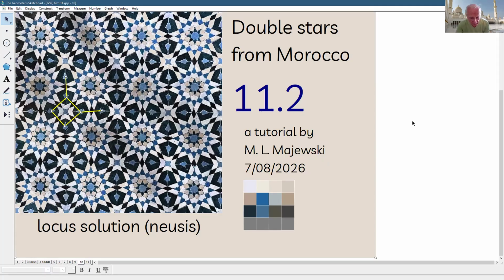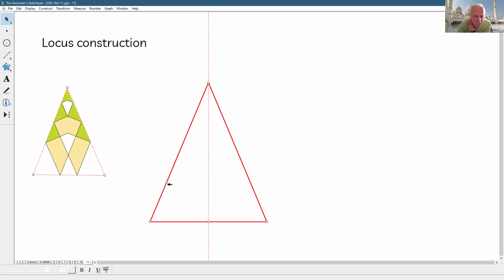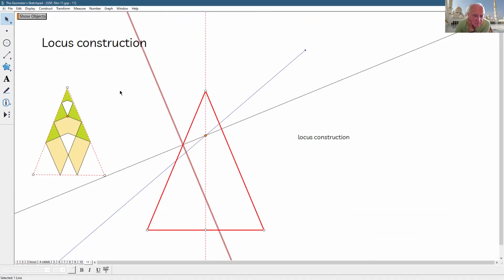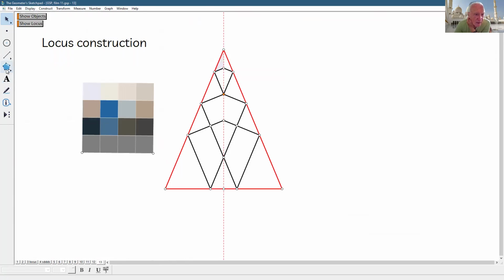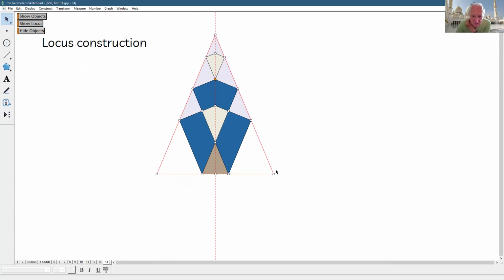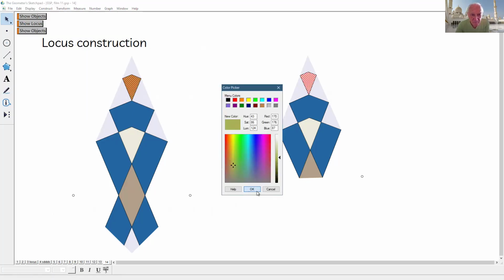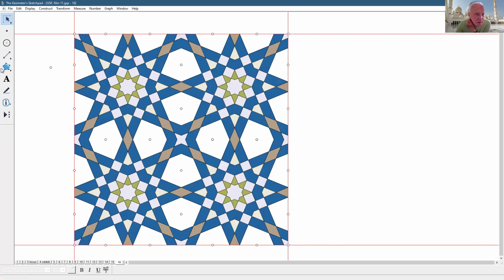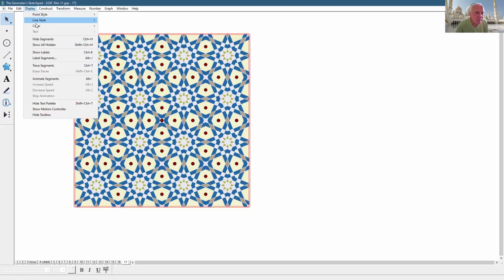Story 11.2, Pattern from Morocco using locus (neusis) construction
Double stars pattern from Morocco. This time we apply here locus construction that in mathematics is known as neusis construction. The final result is accurate.